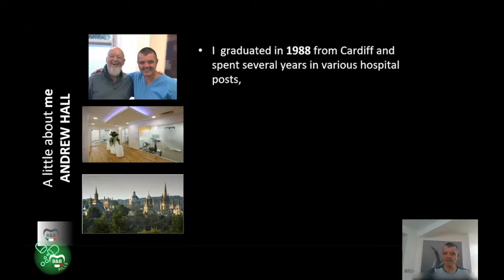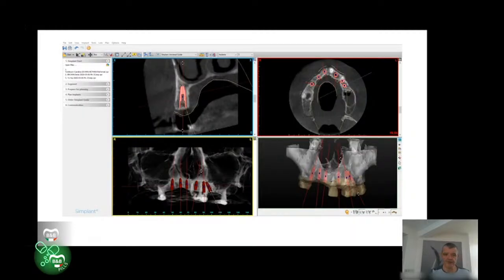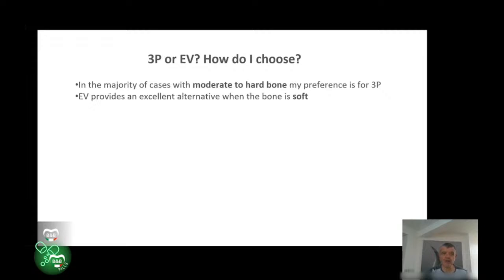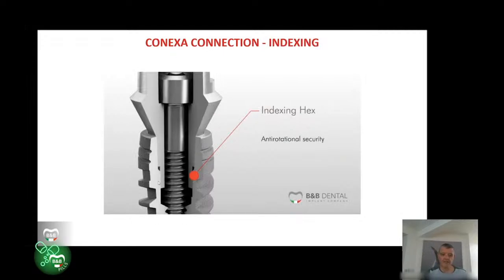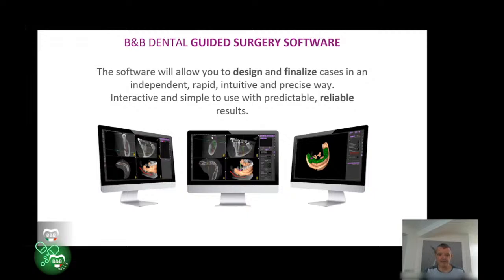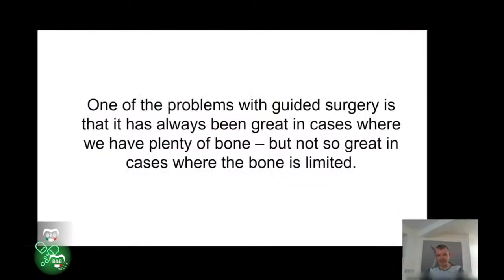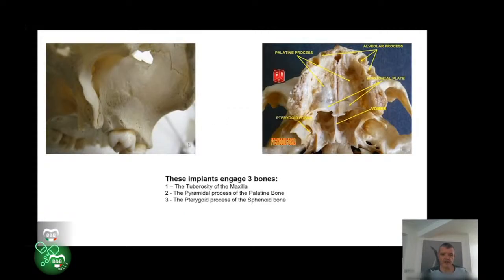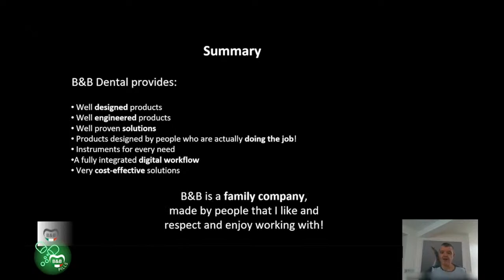🇬🇧 Dott. Andrew Hall | APPROACH TO B&B DENTAL AS AN EXPERIENCED IMPLANTOLOGIST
Dr. Andrew Hall will tell you about his experience with B&B Dental and his workflow as an experienced implantologist approaching a new implant system.